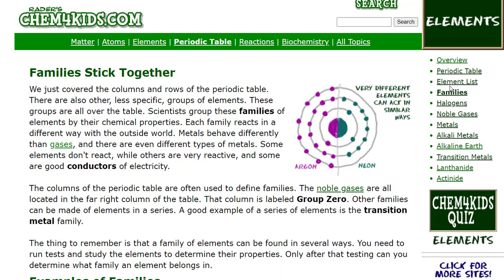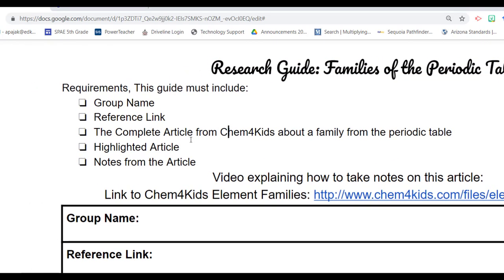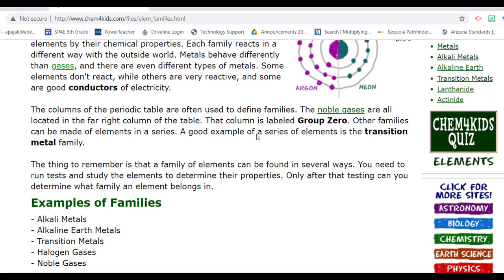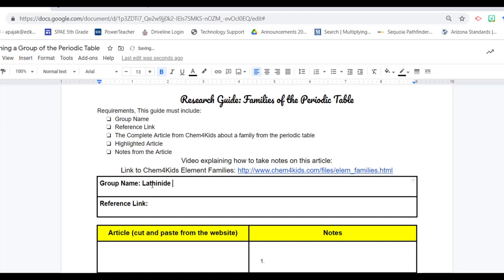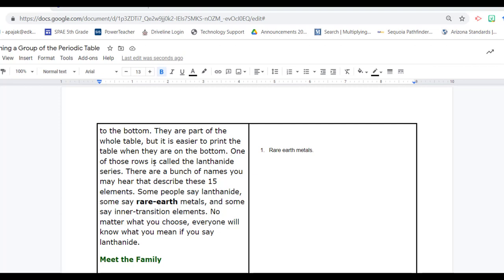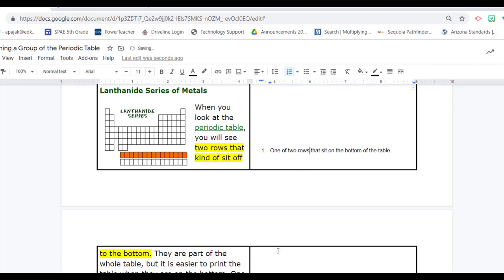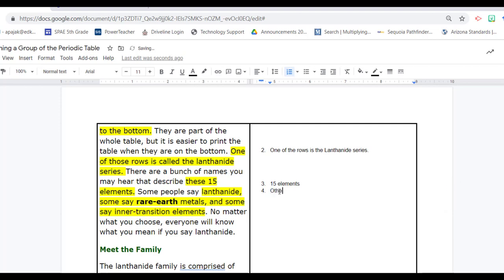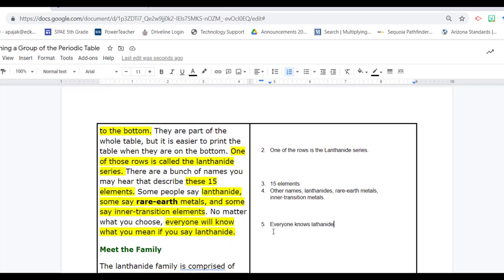Researching a Family of the Periodic Table